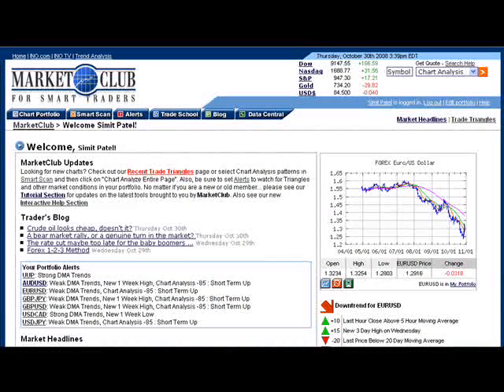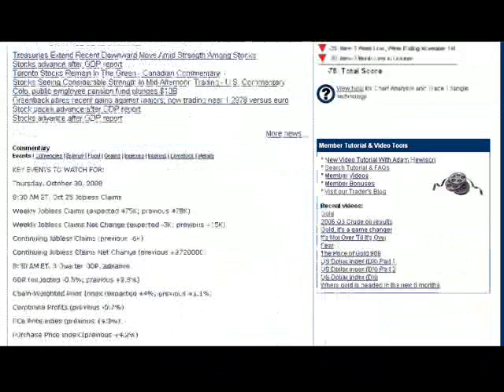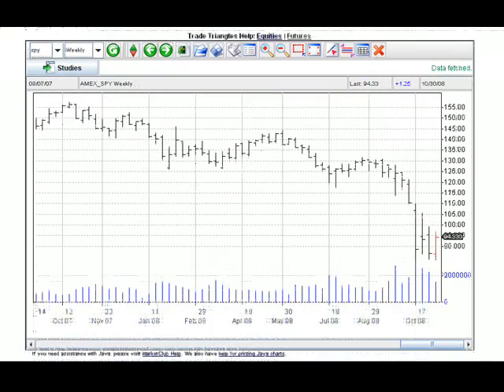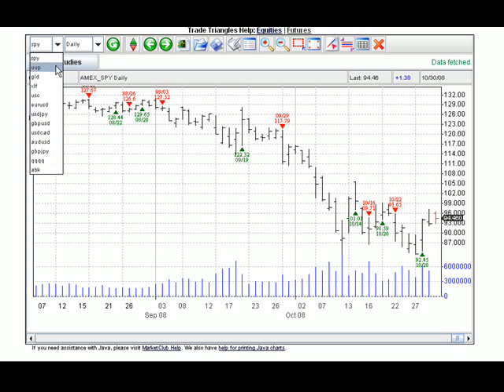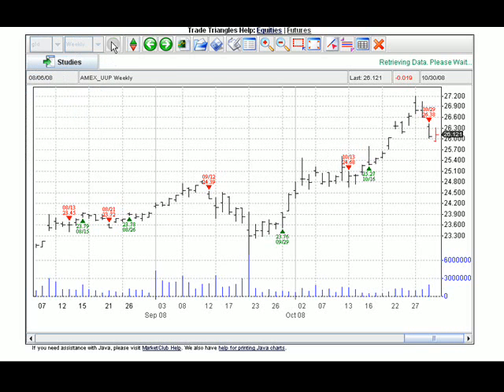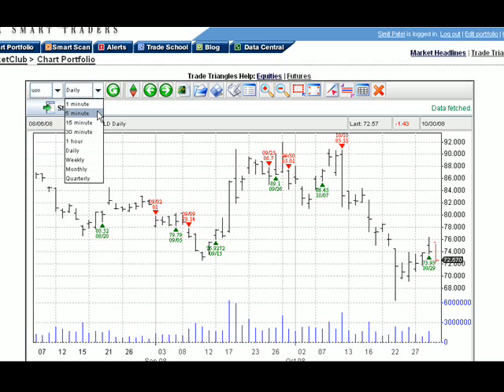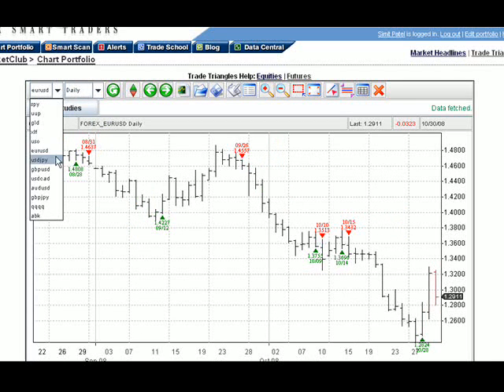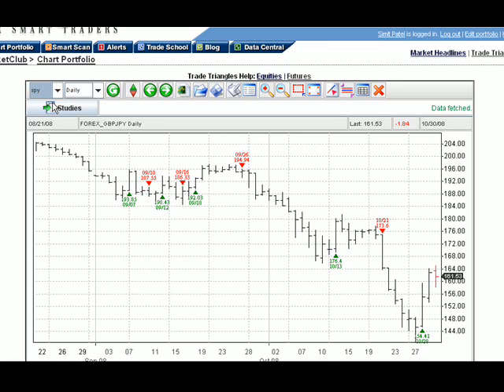David's Marketclub Trading Diary: Portfolio Update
The next post in my video trading diary where I cover the instruments I will be following and what I am watching for my next trade.